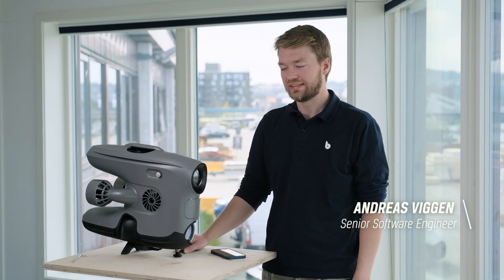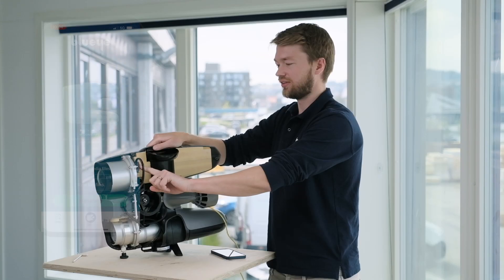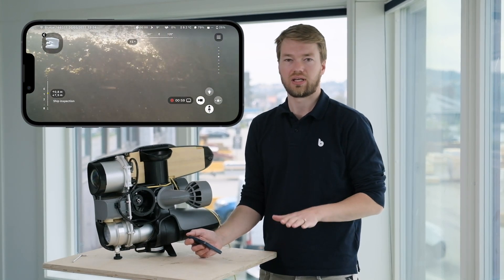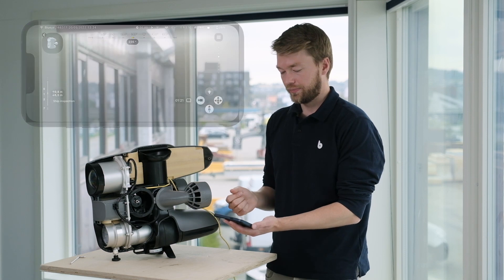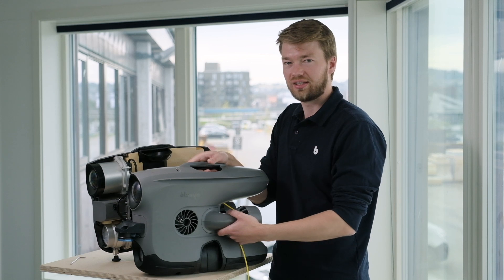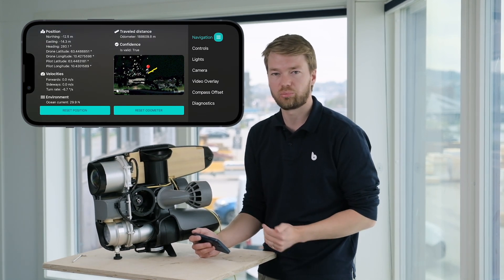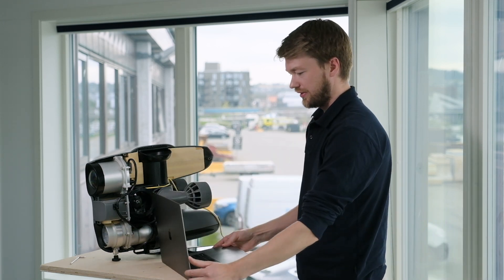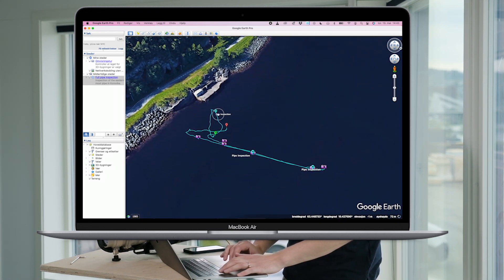Hardware and software integration of the DVL A50 | Blueye X3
Senior software engineer at Blueye Robotics, Andreas Viggen, presents the hardware and software integration of the DVL A50 from Water Linked onto the Blueye X3 drone.

Andreas also showcases the Ping Sonar Altimeter and Echosounder from Blueye Robotics as an alternative altimeter solution on the X3.

This is a recorded segment from the Blueye Digital event: Introducing station keeping for ROV operations using a DVL.